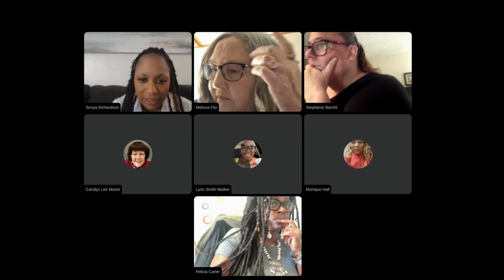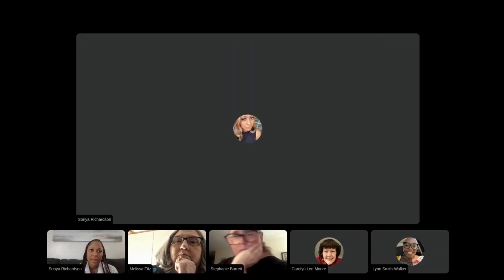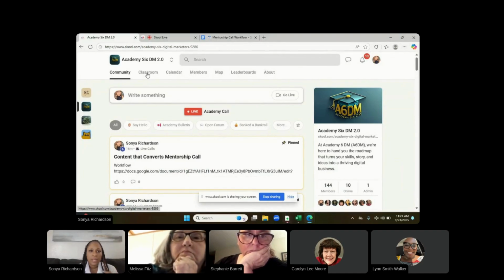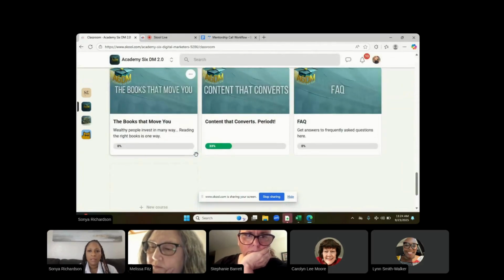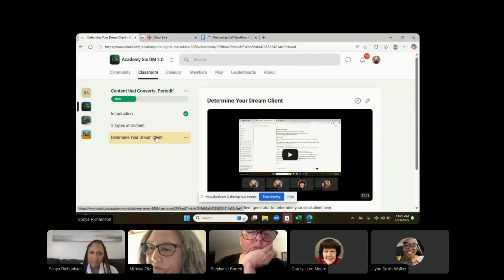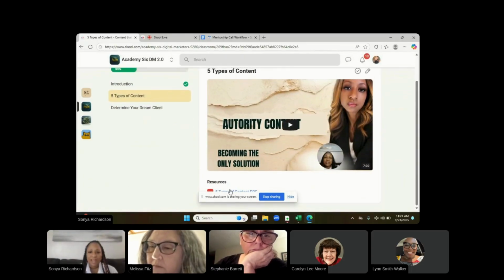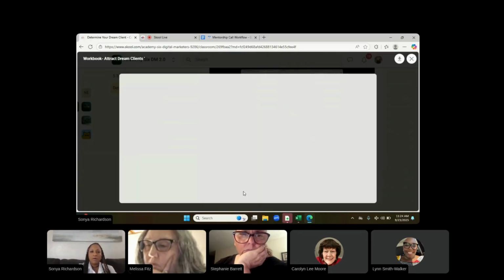The 5 Types of Content that Will Create Sales in Your Business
🔥 Live Mentorship Replay – 5 Types of Content That Convert to Sales
In this live training, I reveal the five powerful content types that turn browsers into buyers. You’ll learn how to create posts, videos, and emails that spark action and bring daily sales—without guesswork or burnout.

🎧 Loved the music in the background?

🚀 Next Steps to Grow Your Business
• 24 for $24 Business Builder Course – grab all 24 courses for just $24! Use code "RICH" (ALL CAPS) for instant savings ➜

• Academy Six DM 2.0 – discover multiple ways to earn income online through branding ➜

✨ If this mentorship call sparks an idea, drop a comment and tell me your biggest takeaway.